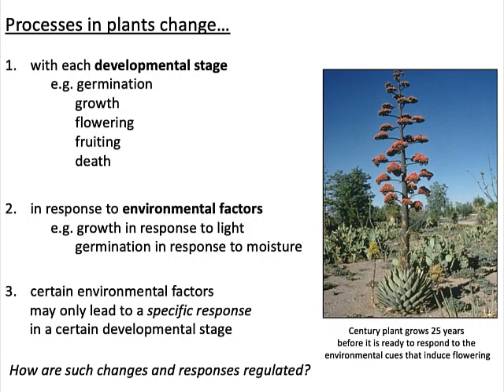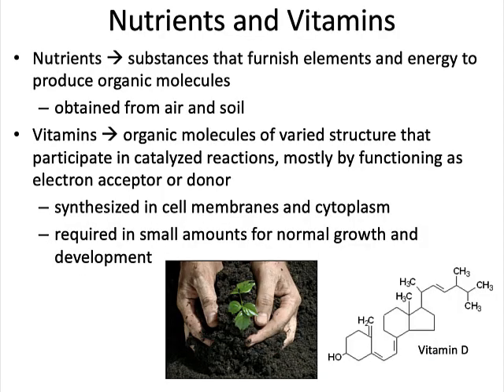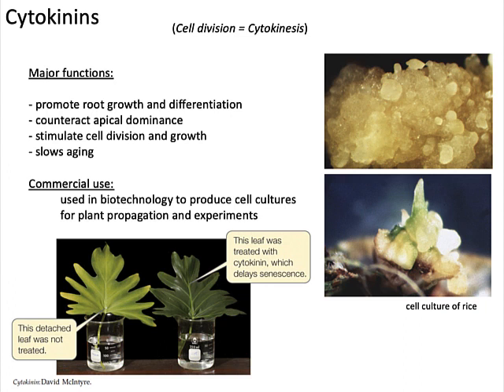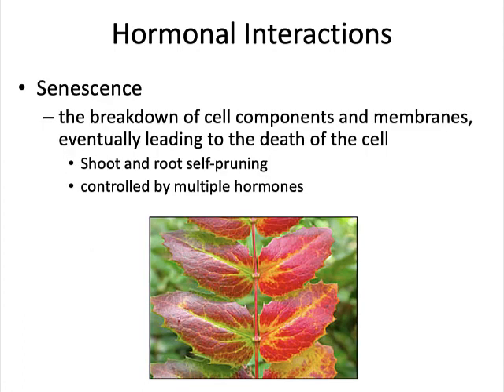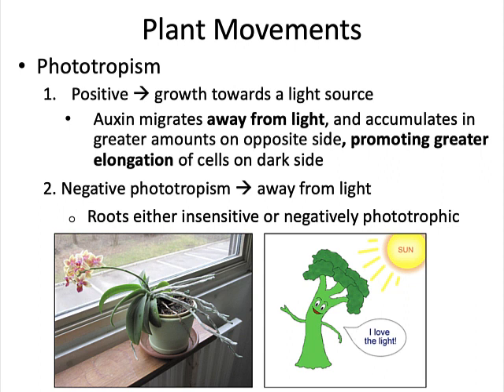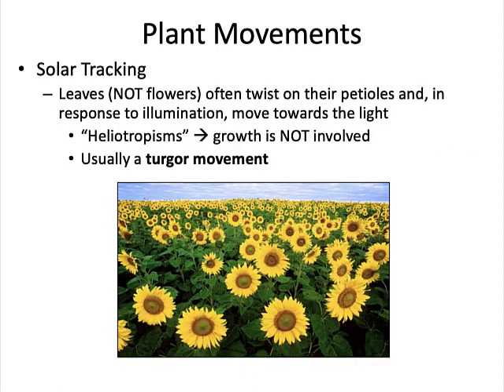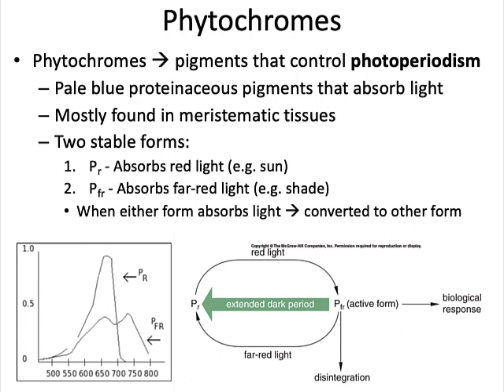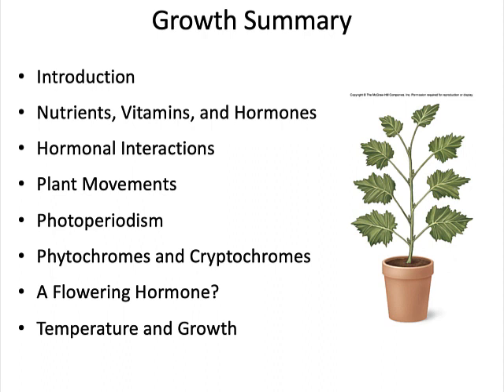Plant Growth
This video covers an overview of plant physiology and hormones.